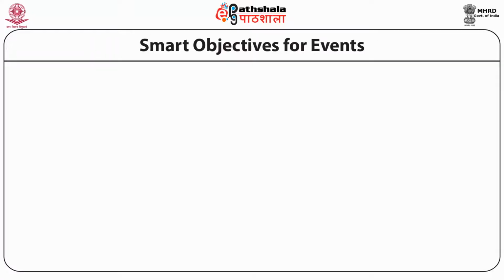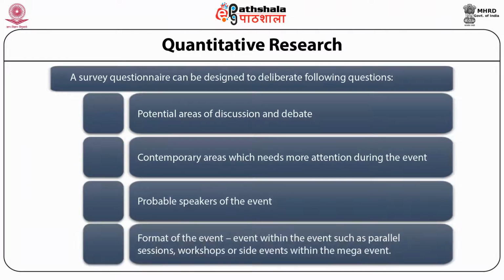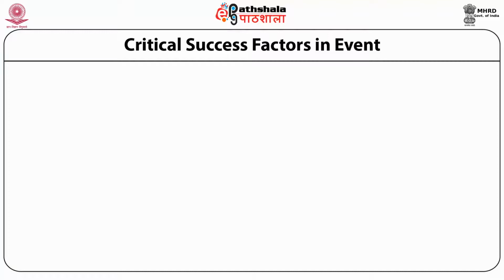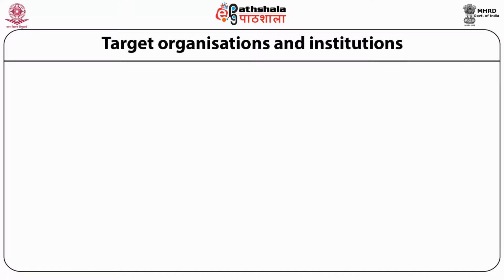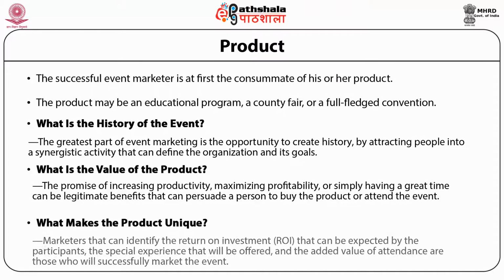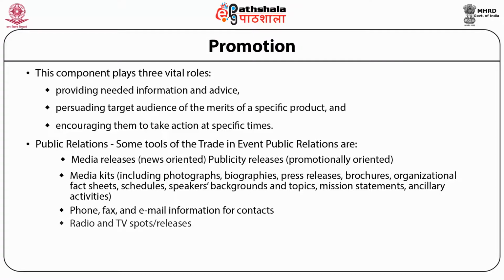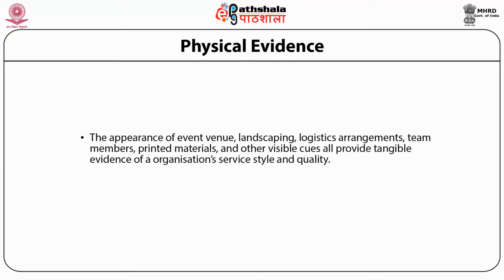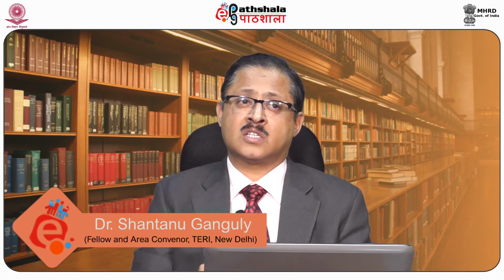Event Planning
Paper: Management of Libraries and Information Centres and Knowledge Centres
Module: Event Planning